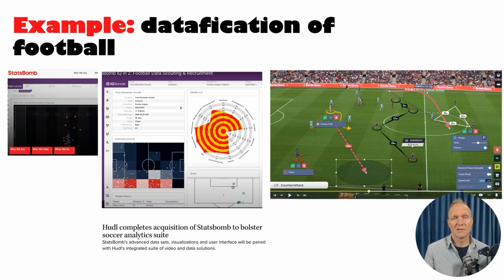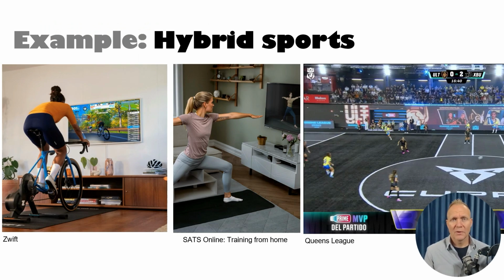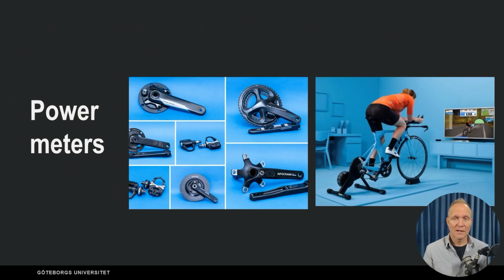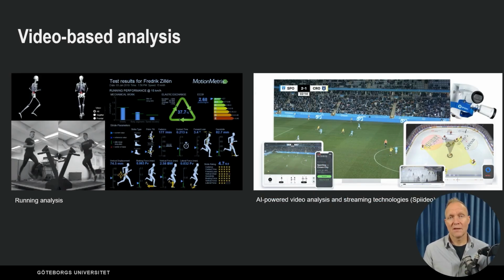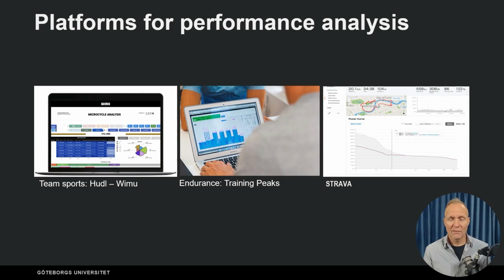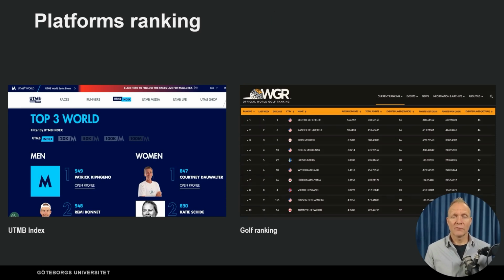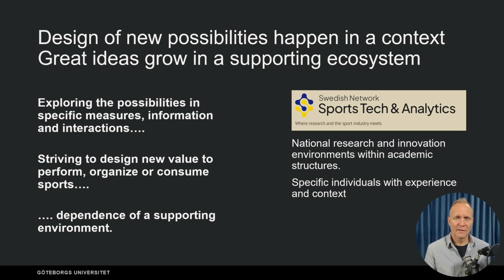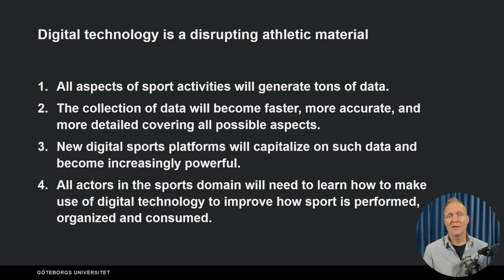Introduction to digital innovation in sports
This video provides a starting point for the course Digital Innovation in sports. The content focuses on a few examples of digital technologies that have had an impact on the sports community.